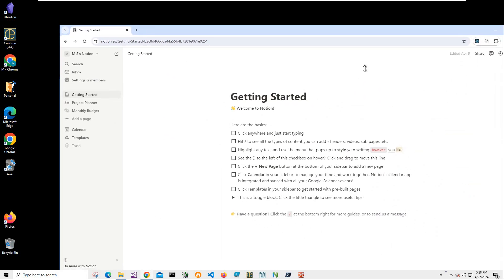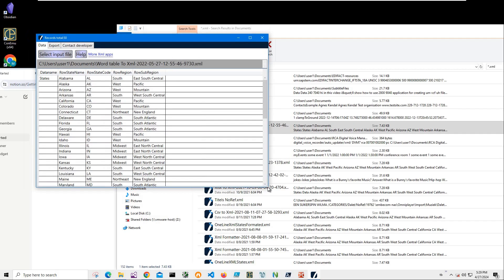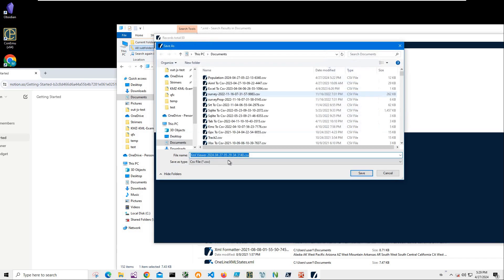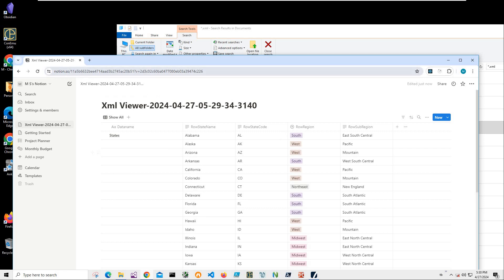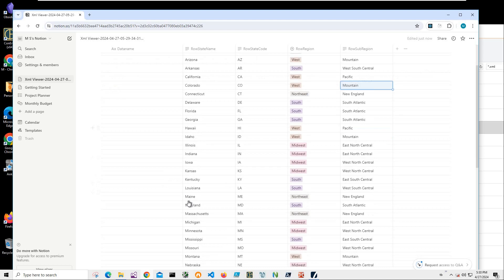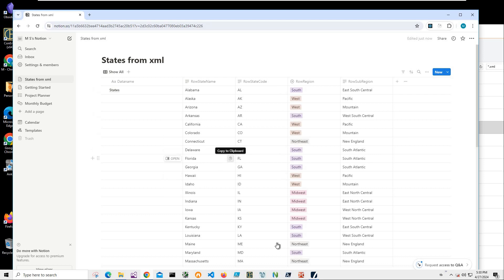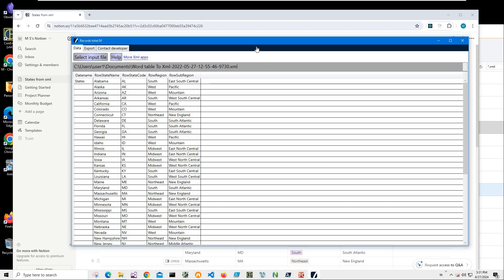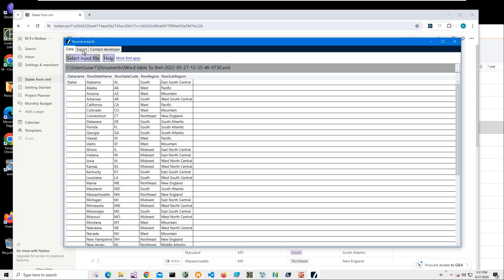import data from Xml file into Notion